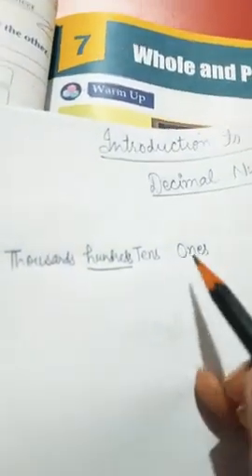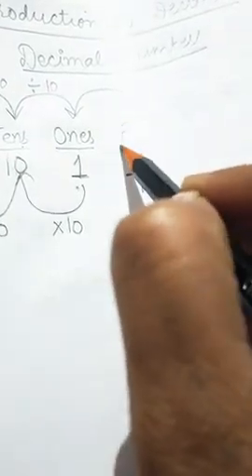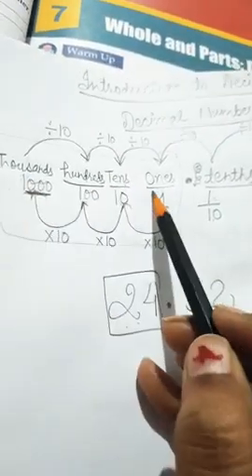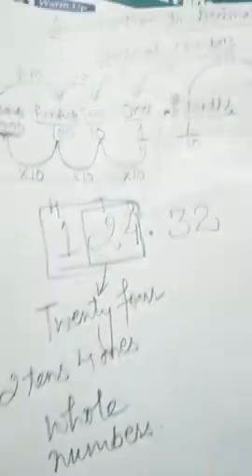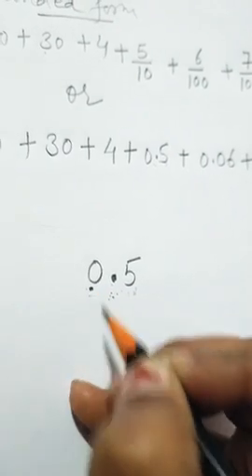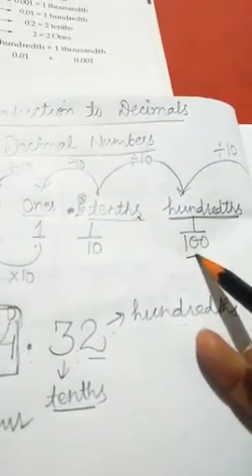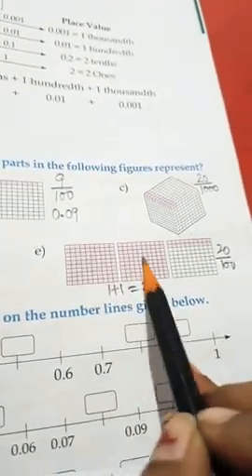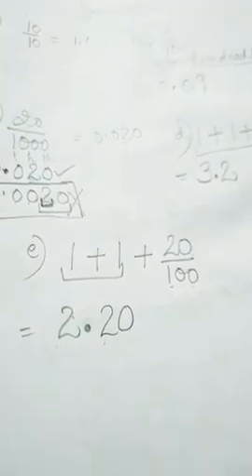CLASS - 4 MATHS CHAPTER-7 DECIMALS CONCEPT OF DECIMALS AND EXERCISE - 7.1